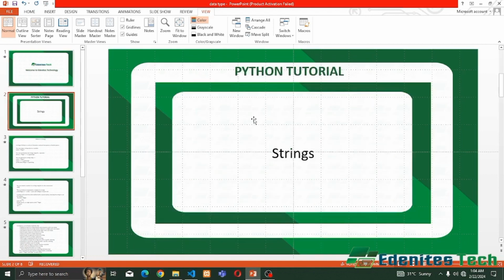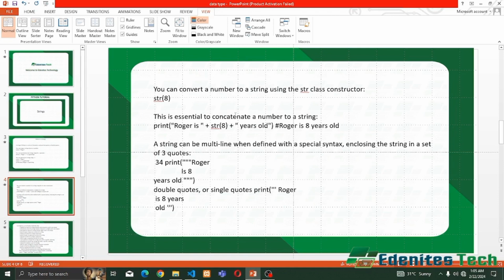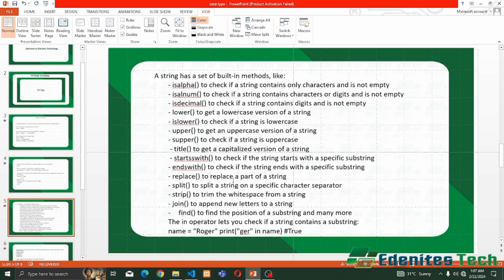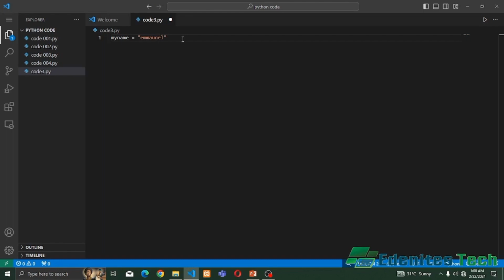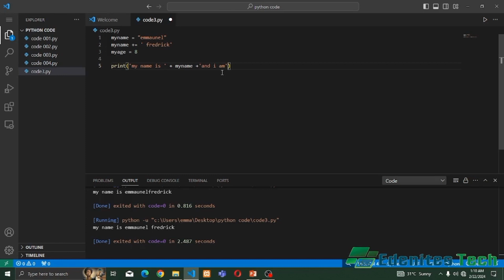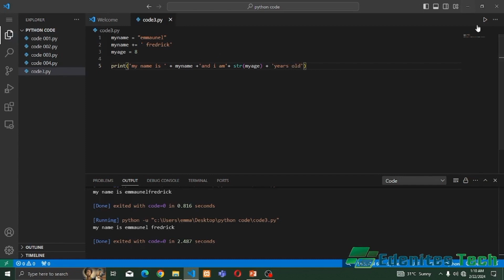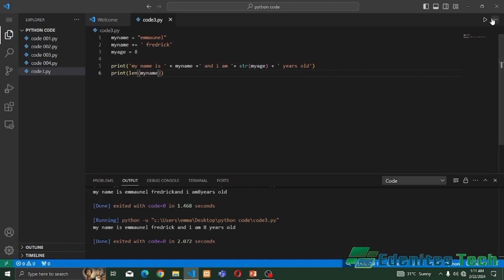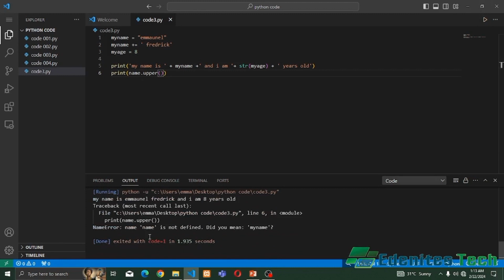STRINGS IN PYTHON